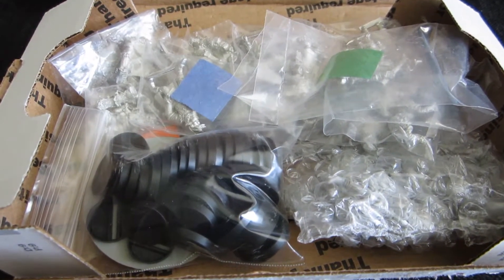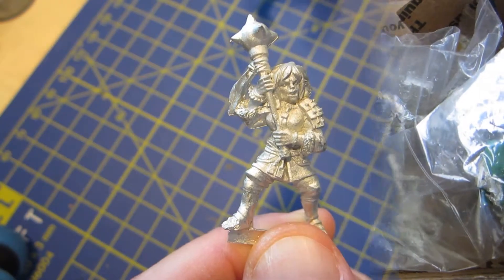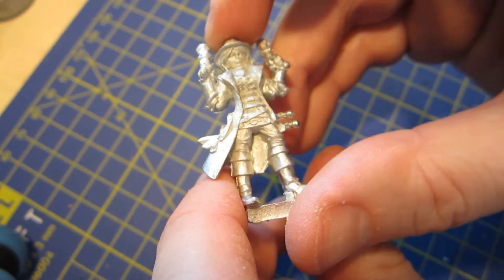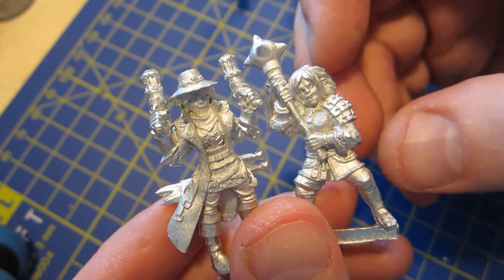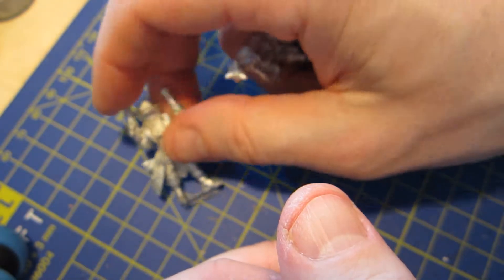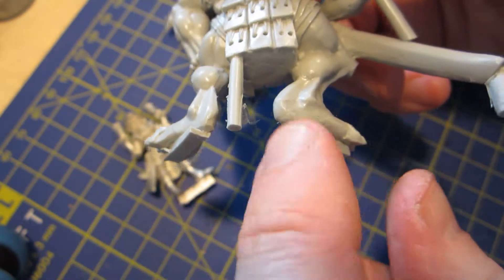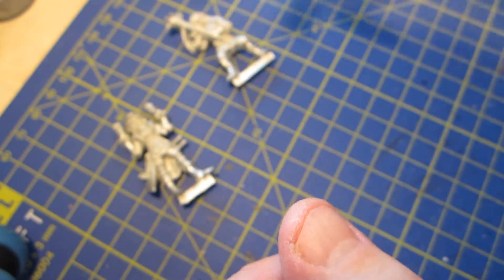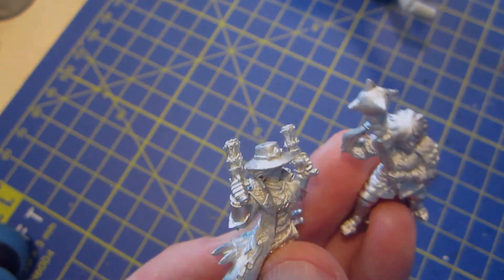First Look: Stonehaven Miniatures Half-Orc Adventurers